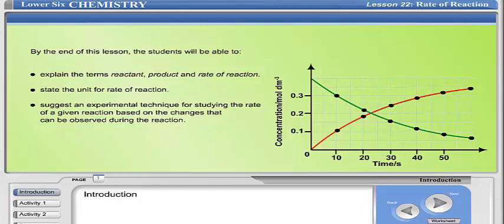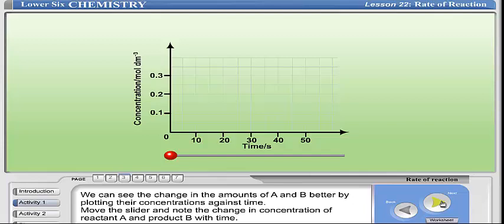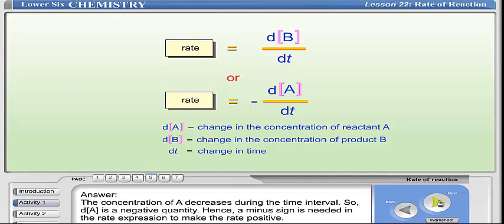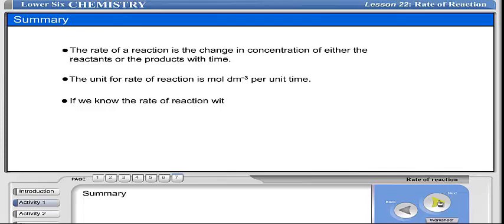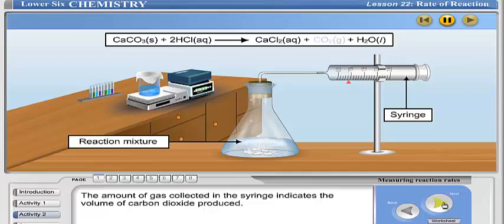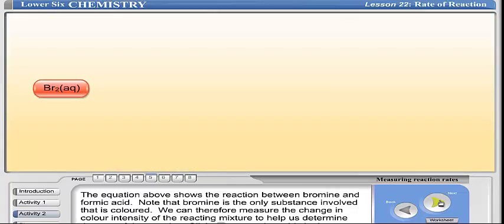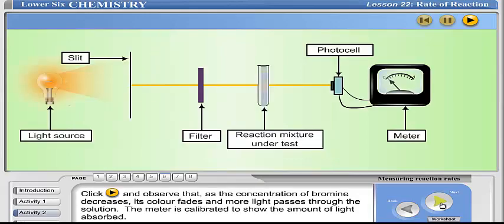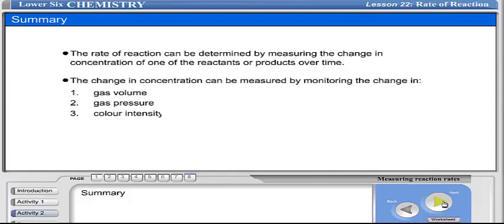CHAPTER 5 RATE OF REACTION